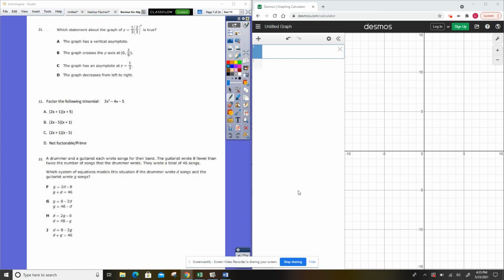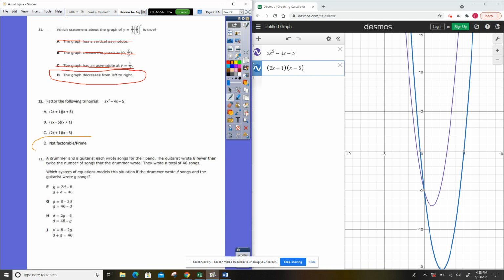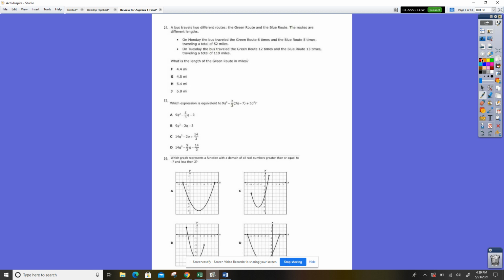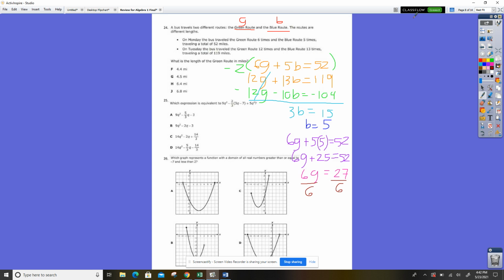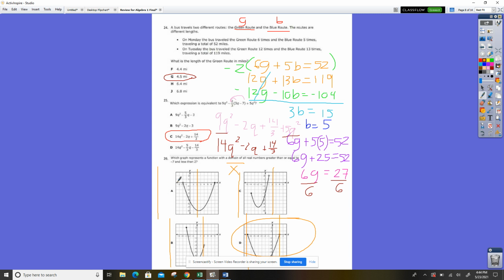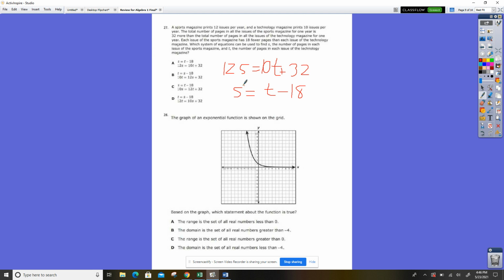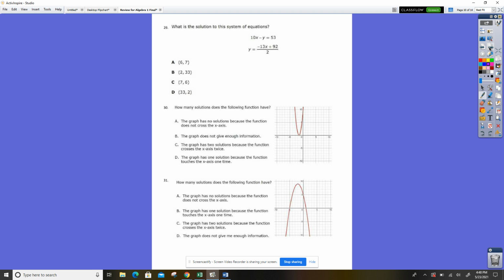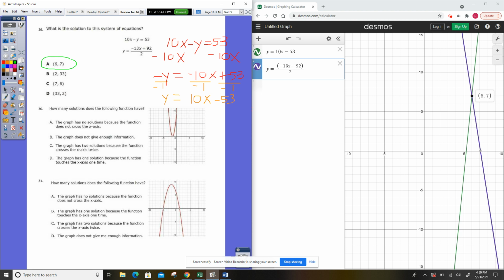Algebra 1 Review Questions 21-30